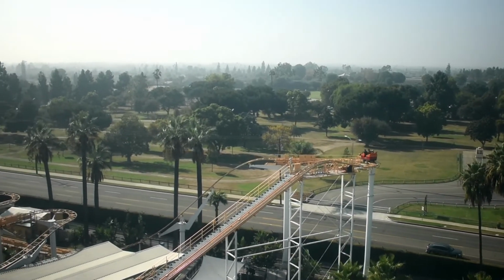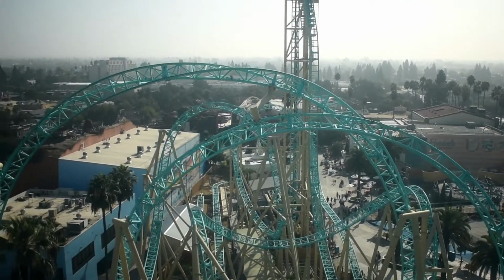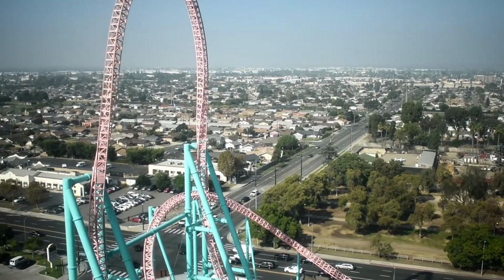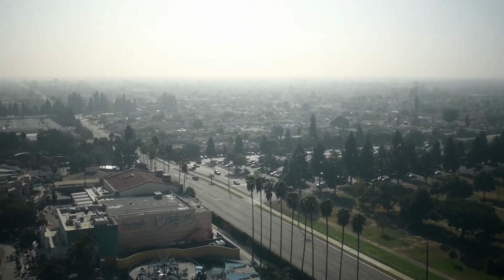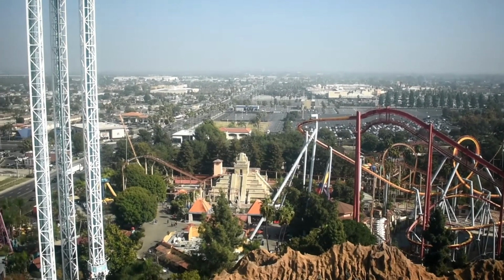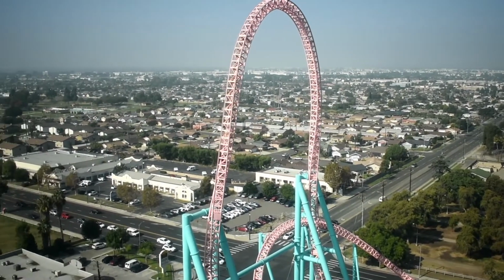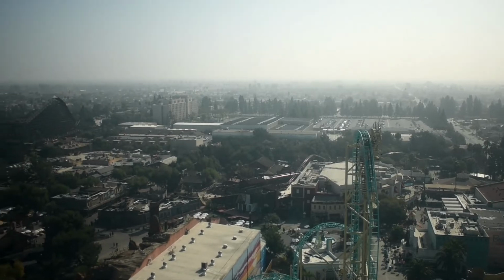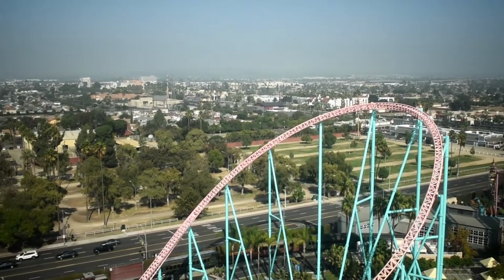View from Knott's Berry Farm's Sky Cabin | 11/04/2021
Take a ride on the Sky Cabin at Knott's Berry Farm. See the view from the skies above Knott's, the day was rather hazy but the view never upsets.